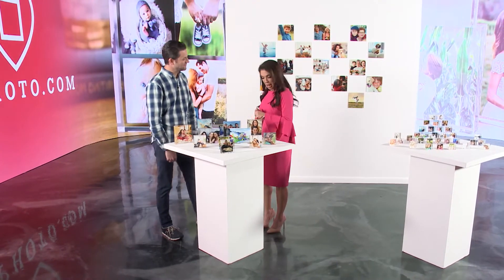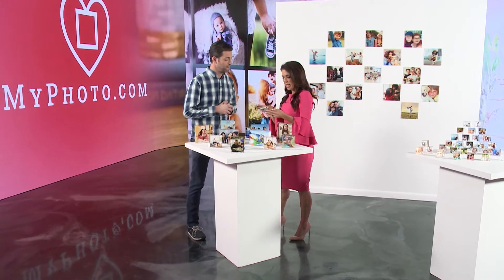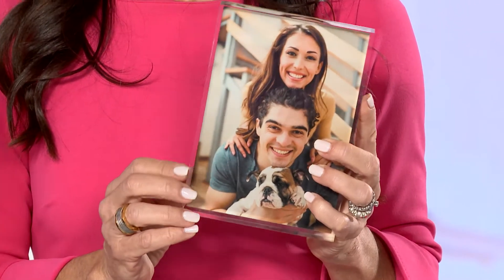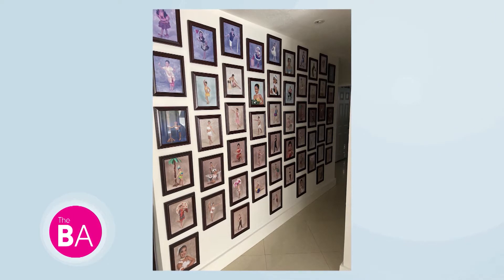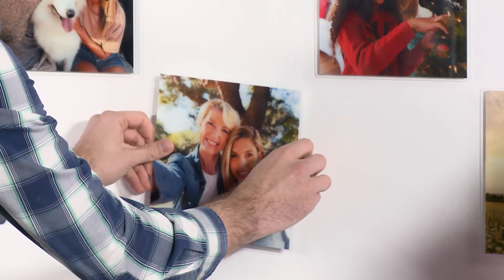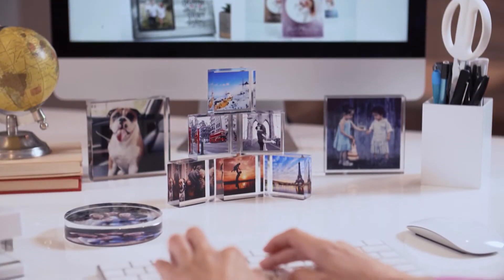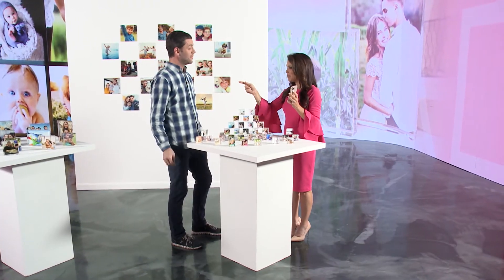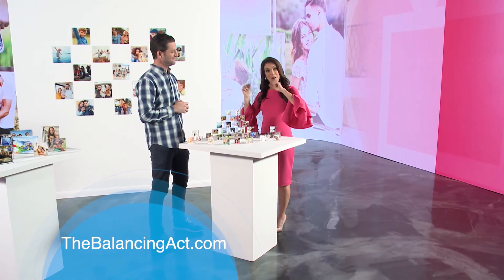Preserving Photo Memories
Our best photos are of our best moments — but those photos are trapped in the digital quicksand. They deserve to be displayed and smiled at. MyPhoto makes it easy to turn your favorite moments into unique photo products.

They do so by living their core promises to the customer: easiest photo ordering solution in market – 3 minutes to order, fastest delivery – 5 business days or less, 100% money back guarantee, fanatical customer service.

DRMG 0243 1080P